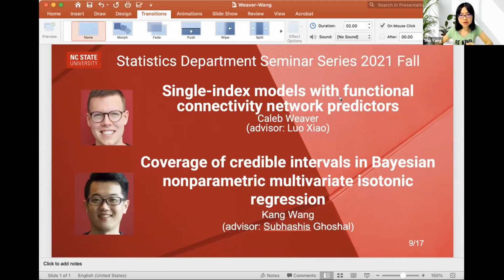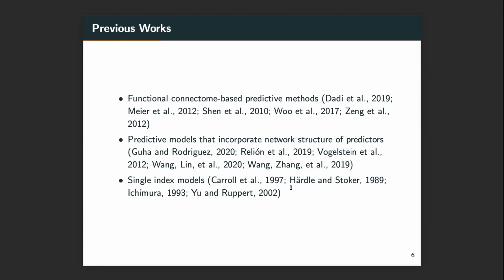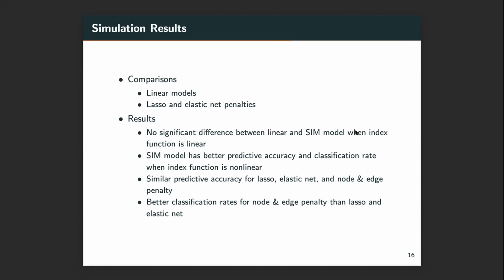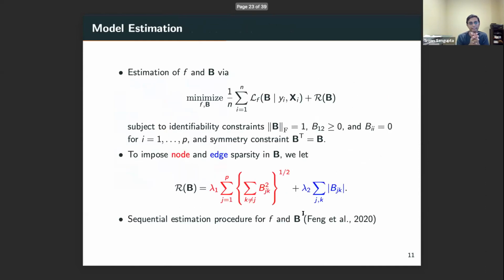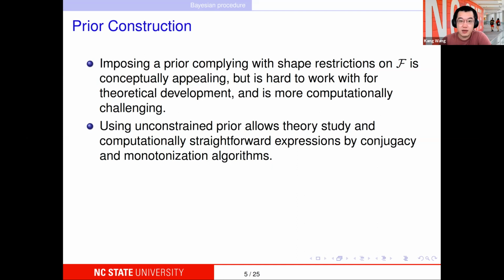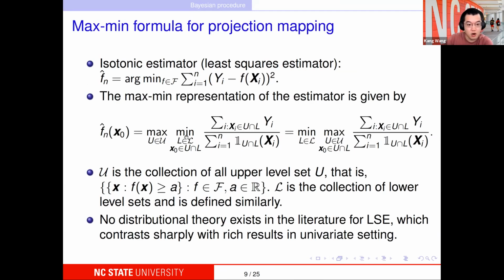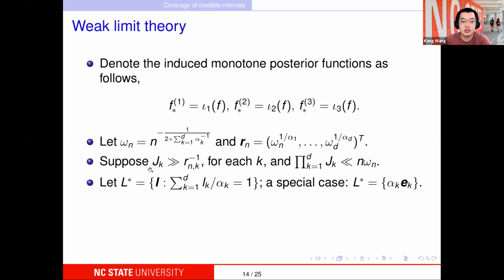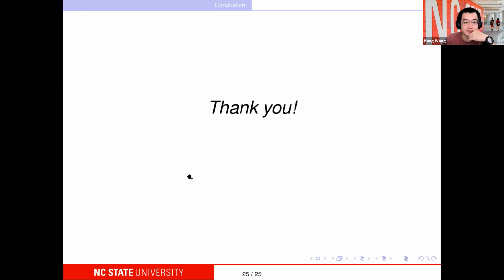Caleb Weaver & Kang Wang (NC State)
Caleb Weaver

Title: Single-index models with functional connectivity network predictors

Abstract: Functional connectivity is defined as the undirected association between two or more functional magnetic resonance imaging (fMRI) time series. Increasingly, subject-level functional connectivity data have been used to predict and classify clinical outcomes and subject attributes. We propose a single-index model wherein response variables and sparse functional connectivity network valued predictors are linked by an unspecified smooth function in order to accommodate potentially nonlinear relationships. We exploit the network structure of functional connectivity by imposing meaningful sparsity constraints, which lead not only to the identification of association of interactions between regions with the response but also the assessment of whether or not the functional connectivity associated with a brain region is related to the response variable. We demonstrate the effectiveness of the proposed model in simulation studies and in an application to a resting-state fMRI data set from the Human Connectome Project to model fluid intelligence and sex and to identify predictive links between brain regions.

With: Luo Xiao, Martin A Lindquist

Kang Wang

Title: Coverage of Credible Intervals in Bayesian Nonparametric Multivariate Isotonic Regression

Abstract: We consider the nonparametric multivariate isotonic regression problem, where the regression function is assumed to be nondecreasing with respect to each predictor. Our goal is to construct a Bayesian credible interval for the function value at a given interior point, and obtain its limiting frequentist coverage. A prior may be put on the regression function through a binning approach through a suitable prior on the step-heights. However, due to the complicated  order restriction on the coefficients, the resulting posterior distribution is hard to analyze theoretically. A useful extension of the Bayesian approach in the context of shape restricted inference is to disregard the ordering at the prior stage, and use conjugate normal priors. The compliance to the order restriction can then be reimposed at the posterior sampling stage through ``an immersion map'' into the space of multivariate monotone functions, inducing ``the immersion posterior distribution''. The immersion posterior is also much faster to compute. The immersion map is often given by a projection with respect to a distance, but in the present context, a block isotonization map is used. We establish a key weak convergence result for the normalized posterior distribution of the function at a point in terms of some functional of a Gaussian process that leads to an expression for the limiting coverage. Analogous to a recent result for univariate monotone functions, we find that the limiting coverage is slightly higher than the credibility, the opposite of a phenomenon observed in smoothing problems. Interestingly, the relation between the credibility and the limiting coverage does not involve any unknown parameter. Hence by a recalibration procedure, we can get a predetermined asymptotic coverage by choosing a suitable credibility level smaller than the targeted coverage, and hence also shorten the credible intervals.